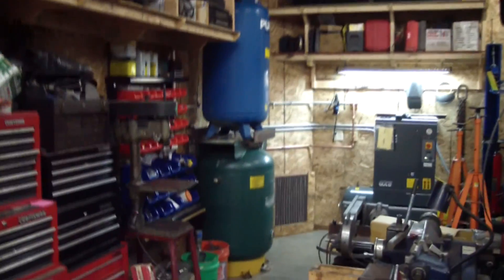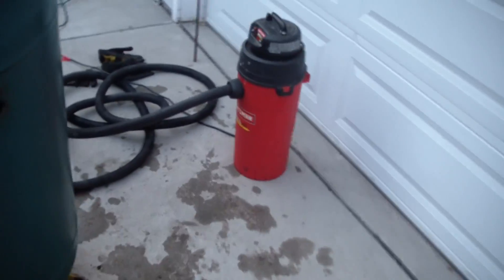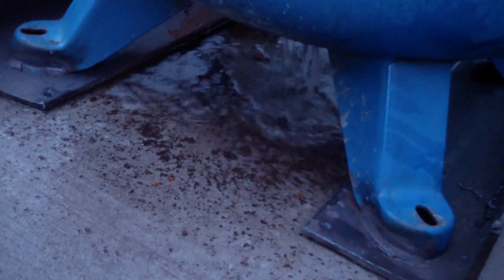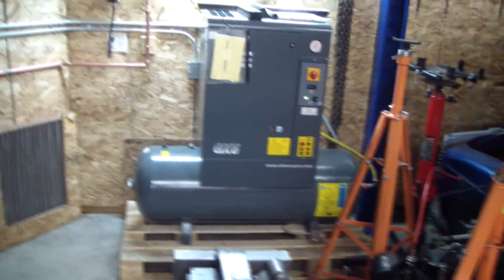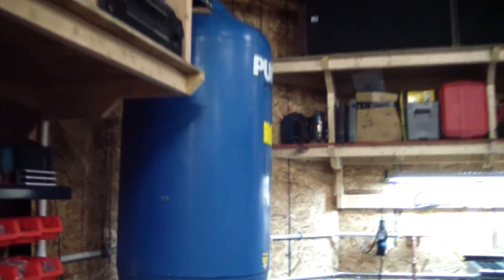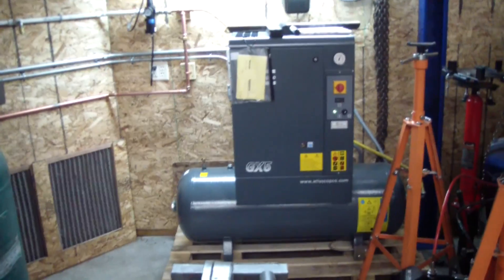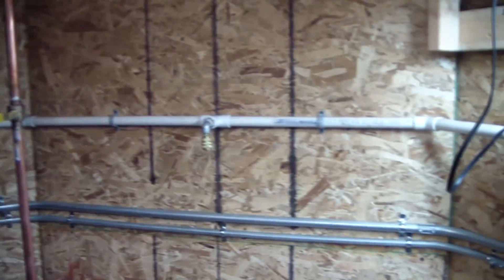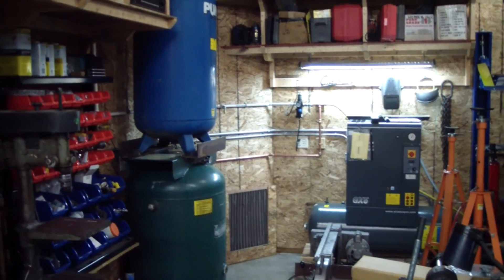Compressed Air Receiver Tank on the Cheap Capacity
How I cheaply added capacity to my air system.